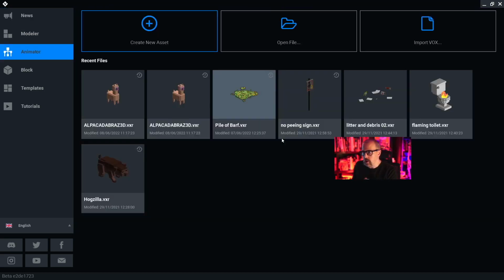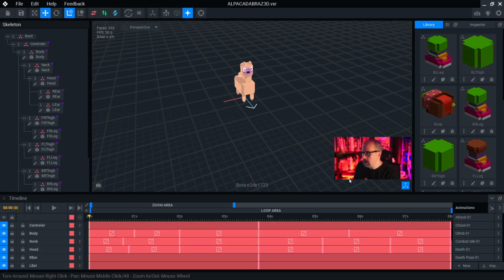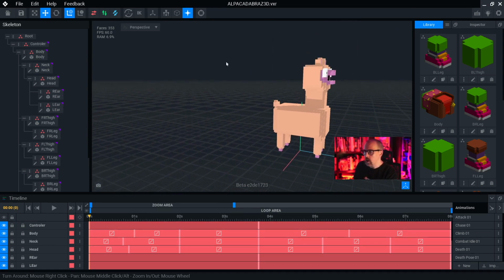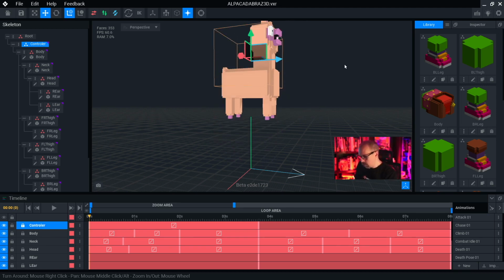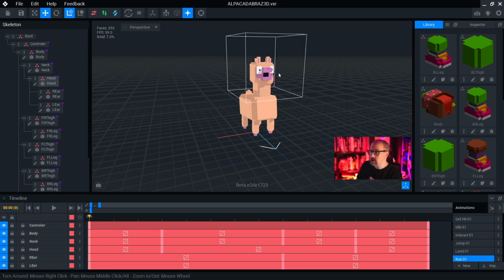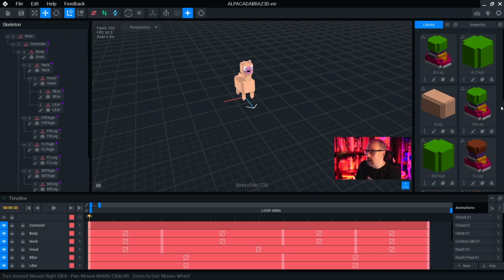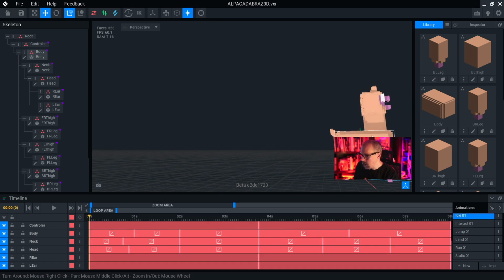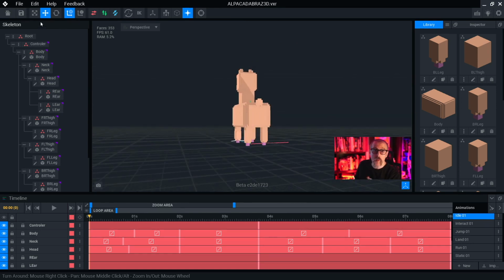Optimize New Downloaded Files in VoxEdit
This video is an in-depth introduction to VoxEdit, the capabilities of your 3D files using VoxEdit and how to optimize your asset.

Our Metaverse plans:

Alpacadabraz is invested heavily in metaverse land, enterprises and games. By way of partnerships with the best builders at Sandbox, the Paca team is ready to explode into a realm that has no practical limits.

Our team of moderators will help you get your first paca which you can use to play in The Sandbox and other metaverse projects!